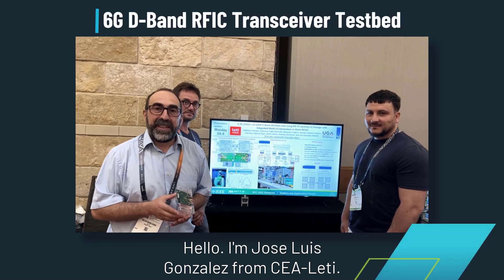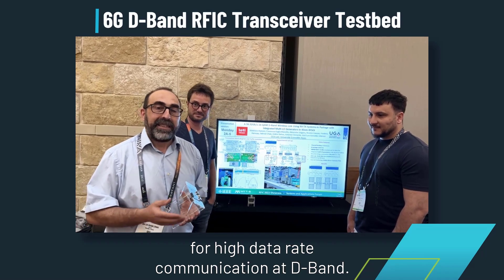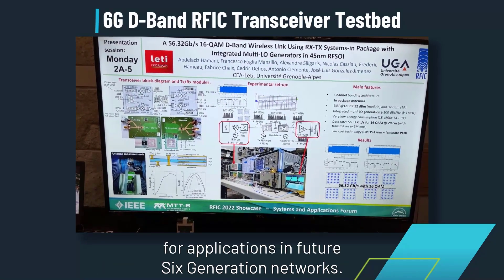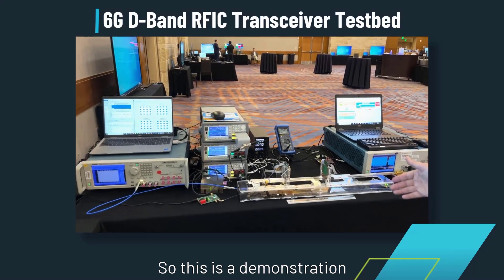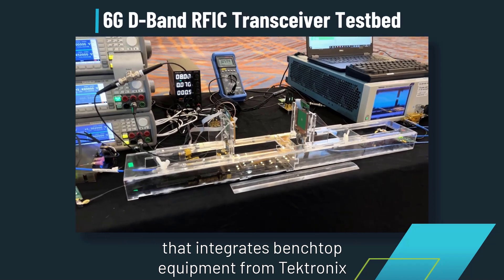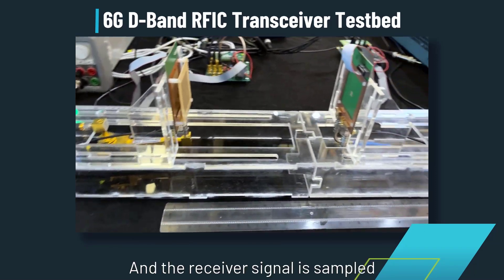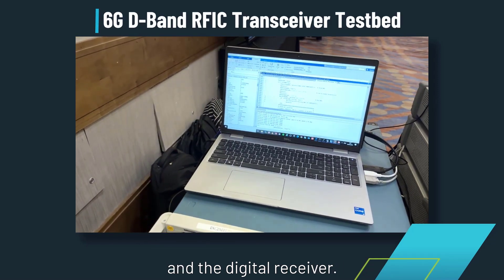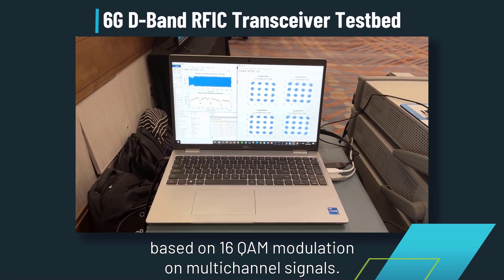Improving the Reliability of 6G Designs with High-fidelity Test Beds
See how CEA-Leti researchers created 6G waveforms using 16-QAM modulation mapped to 4 channels of 2.16 GHz each. Together with modeling, simulation, and signal processing software, they used an AWG70000 Arbitrary Waveform Generator to generate larger than 8 GHz wide baseband signals, which were upconverted to an intermediate frequency of 61.5 GHz. A CEA-Leti TX IC performed channel bonding, did a final up-conversion to 147.96 GHz, and transmitted the signal to the RX IC. The IC down converted this wide signal and passed it to a DPO70000SX oscilloscope for digitizing and passing of the IQ samples to application software for demodulation.

Related Product Information
AWG70000: